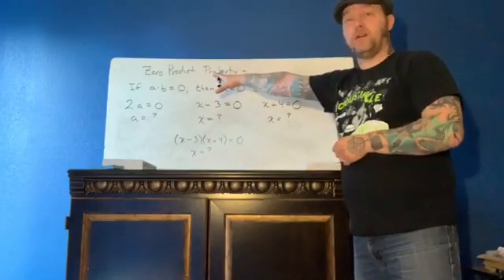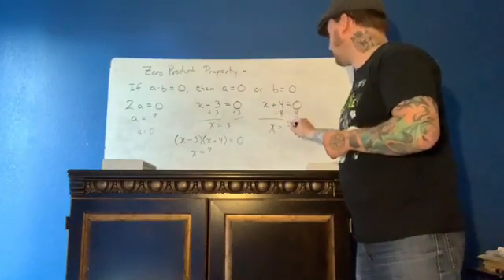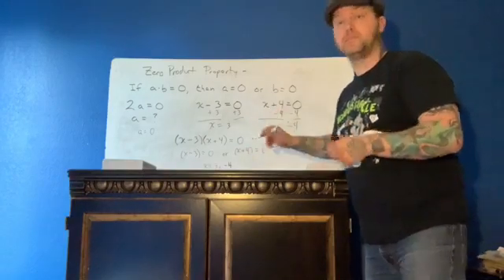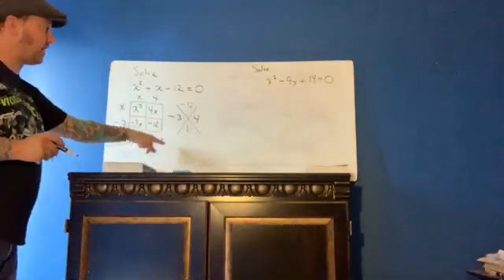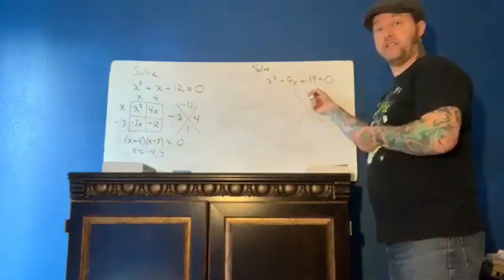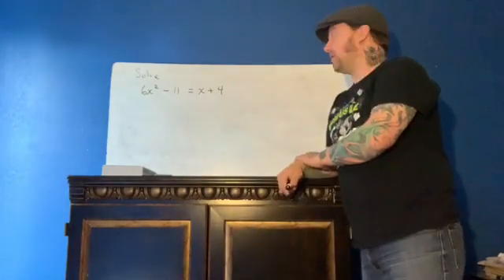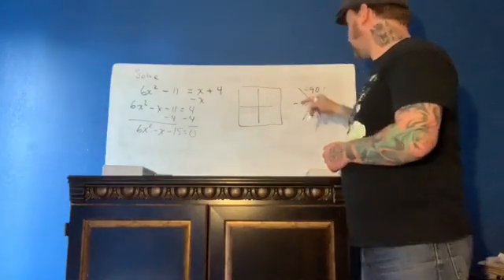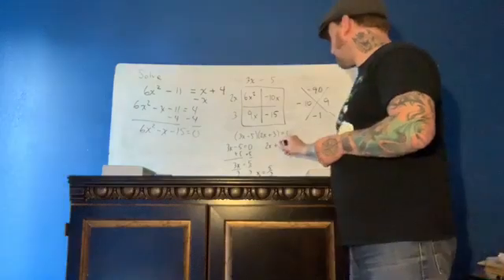Mr. Wilke Teaches the Zero Product Property with an Intro to Quadratic Equations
Mr. Wilke teaches his Algebra class from home due to the Corona Virus.  Today they're learning about the Zero Product Property